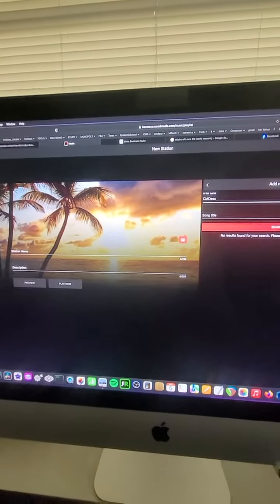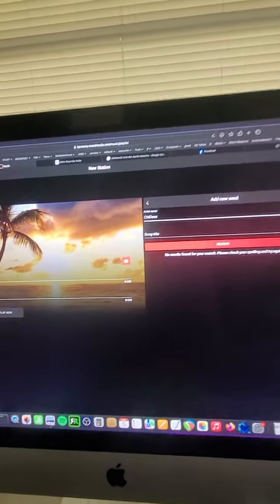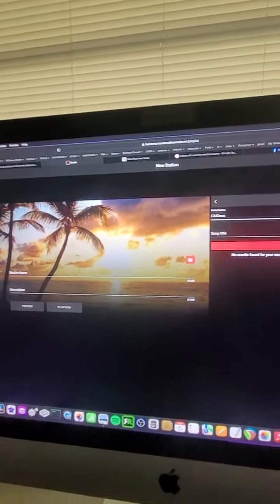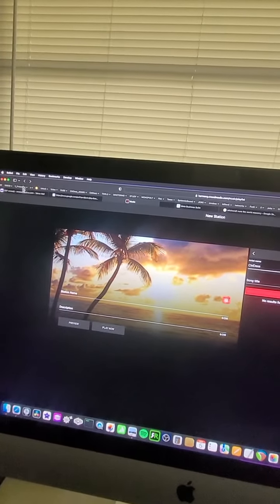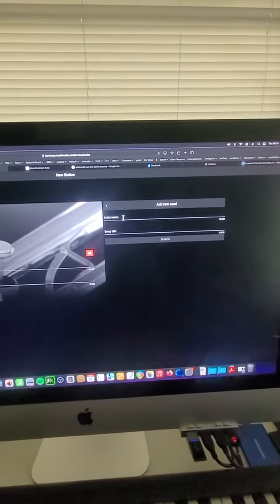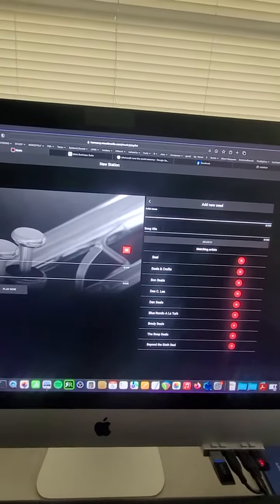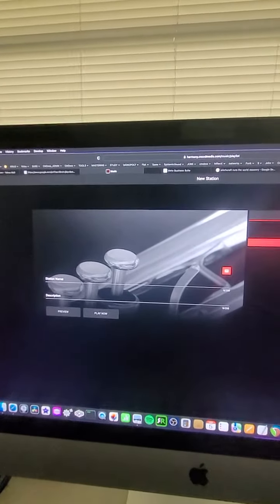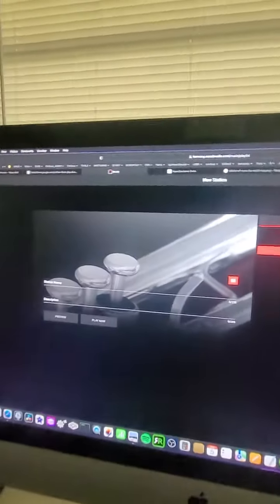CMDess is not in MoodMedia